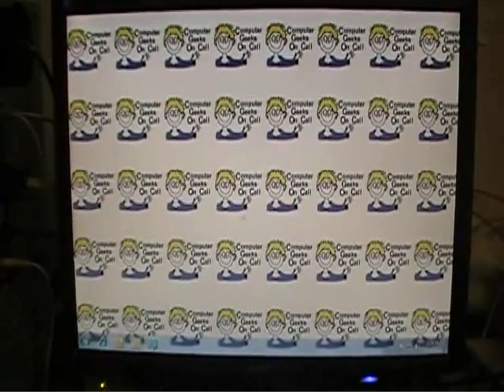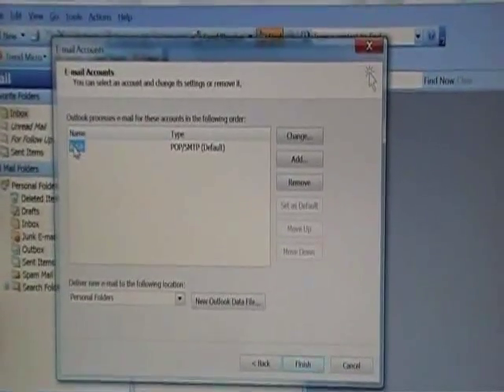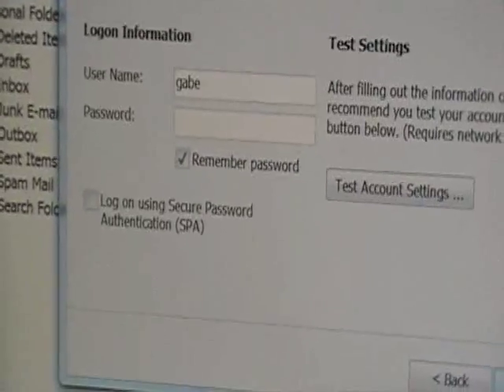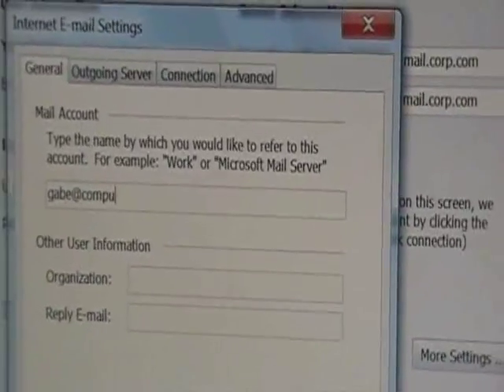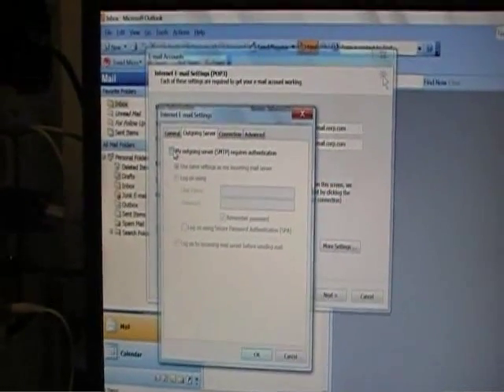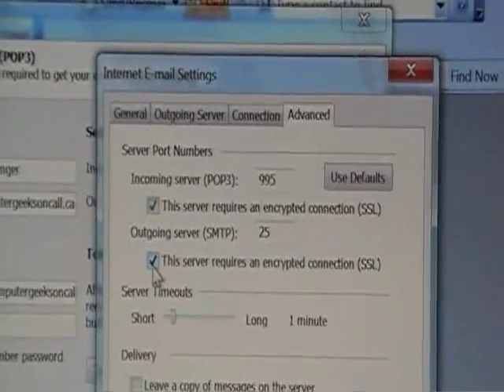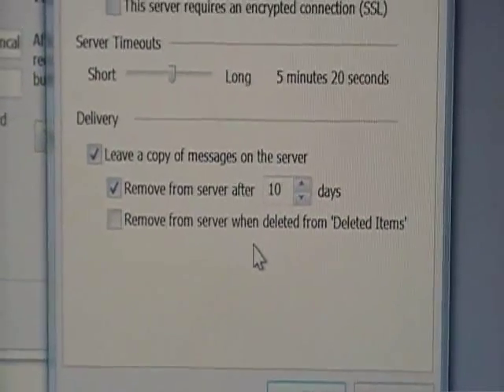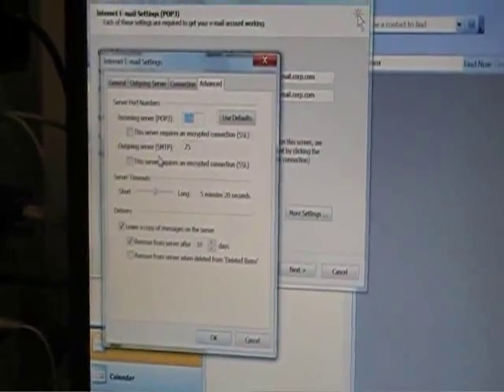Setup Email In Outlook 2003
This video shows you how to setup a regular Email Account in Outlook 2003.  Outlook 2007, XP and 2000 have a similar setup and this should be fairly helpful for these versions as well.  You do need to know the Account Name and Password required to access your Mailbox as well as the Incoming and Outgoing Mail servers.  Sometimes you will also need to know the special port numbers your ISP or Mail Provider requires as well.